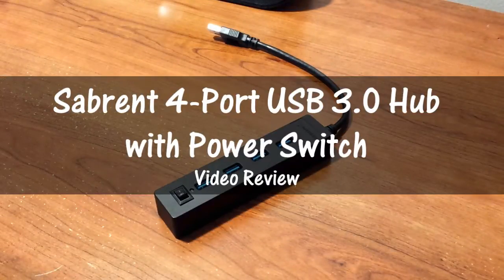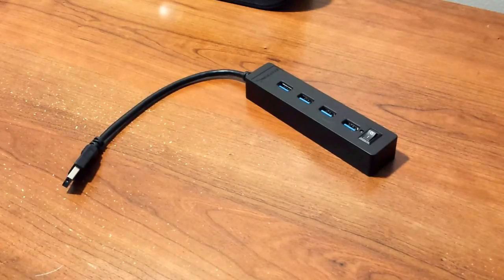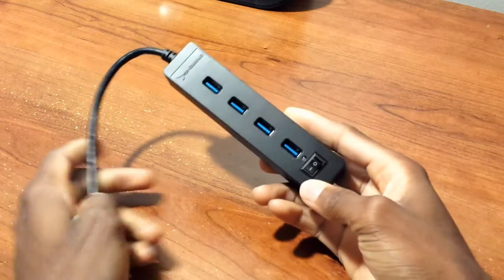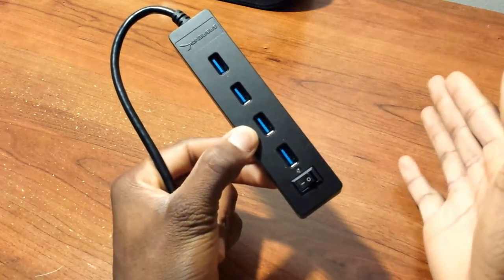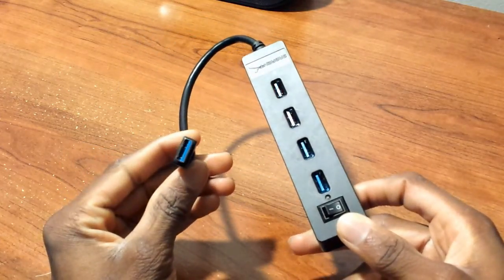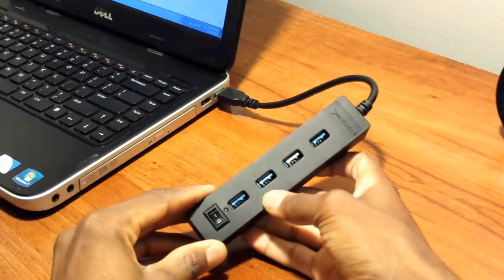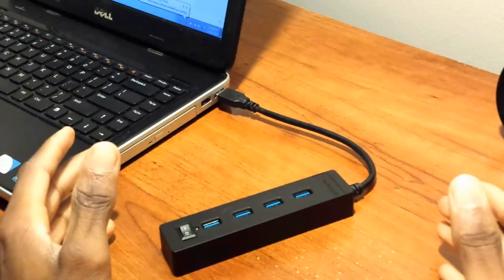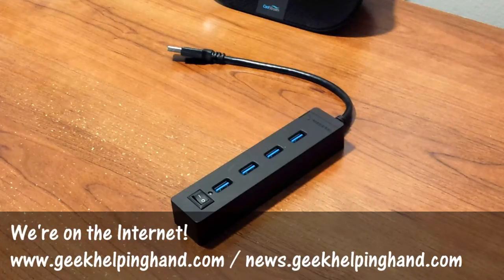Review: Sabrent 4-Port USB 3.0 Hub with Power Switch | GeekHelpingHand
Many ultrabooks don't have the USB ports that other computers do and if they do; they probably not taking the full power of it like this very product. You can purchase this product and read my full review via the links in this description.

LINK to Product(s):
- Amazon US